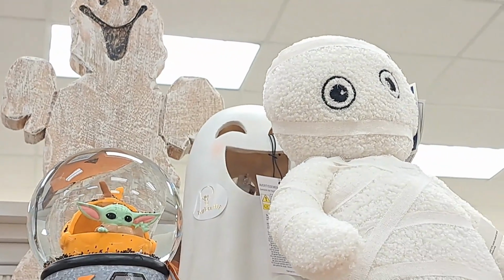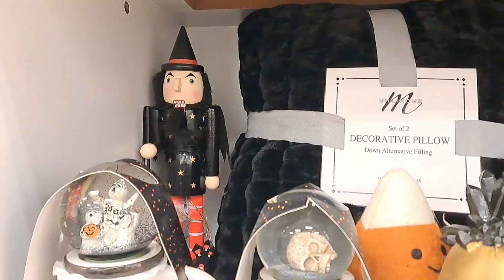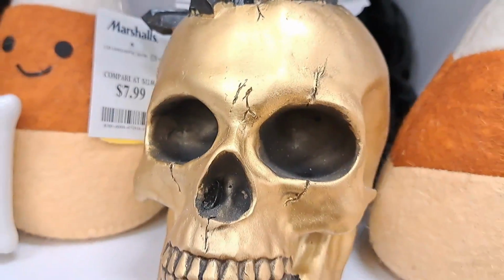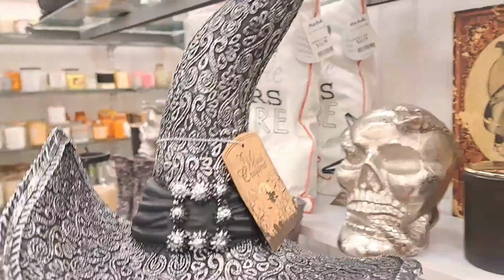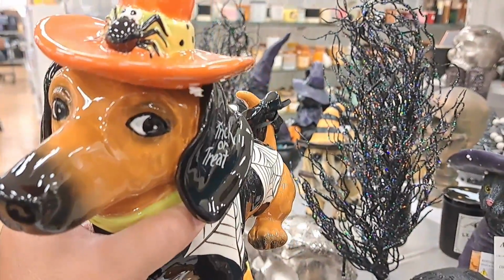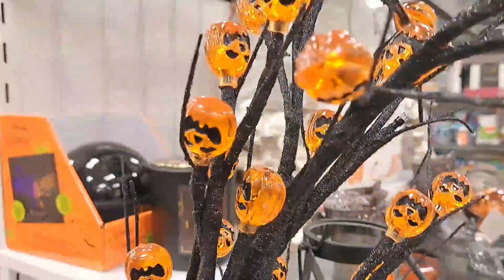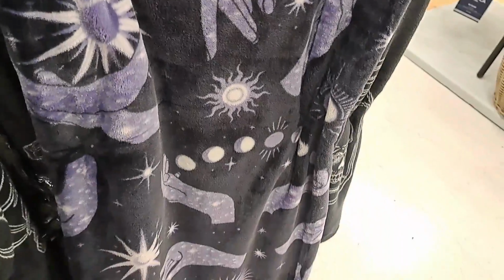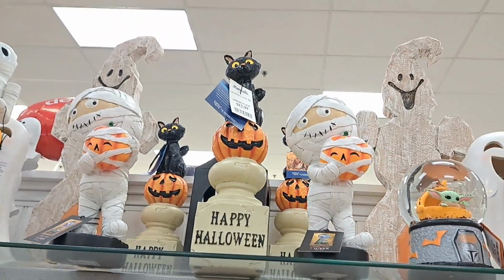NEW* 2023 HALLOWEEN DECOR!CODE ORANGE AT MARSHALL'S! SO MUCH DECOR! boo-tifuldecor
WHAT IS THIS SERIES ABOUT?
Welcome! In this Series you will see:
🍁☕🍂SHOPPING FOR THE HOLIDAYS!🎃🎃🎃 🎃 Oh My GOURD!! PUMPKIN SEASON IS HERE!🍁☕🍂 I'm doing a Halloween Decor Series Early in order to help you get ready for Halloween! 🎃🎃🎃 HERE YOU WILL SEE SHOPPING, HAULS,DECOR IDEAS, COOKING, CLEANING, DECLUTTERING, VLOGS & ORGANIZATION OF THE HOME! "New Vlogs" "Real" type of vlogs for real people!

HERE YOU WILL SEE SHOPPING SHOPPING , HAULS,DECOR IDEAS, Light CLEANING, COOKING DECLUTTERING, VLOGS & ORGANIZATION OF THE HOME! "New Vlogs" "Real" type of vlogs for real people!
ABOUT LADY ALLIE:
💕💕💕I'm a stay at home mom/wife/Registered Nurse & Entrepreneur! Here I share hauls/shop, declutter, organize & clean with me! I also share how I get myself organized without going crazy in the process of having several channels, a stay at home life, & business! This is a Happy Channel so I hope you come back soon for inspiration, and leave motivated to decorate a home you love! Many Blessings, and Happy decorating! 💕💕💕 Be Well, Healthy, Happy & Organized! My lifetime motto!